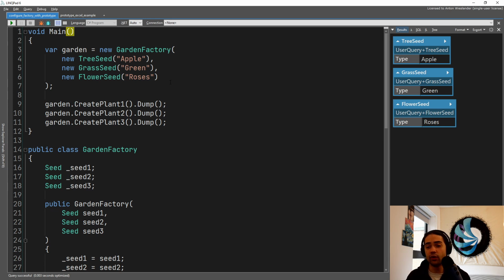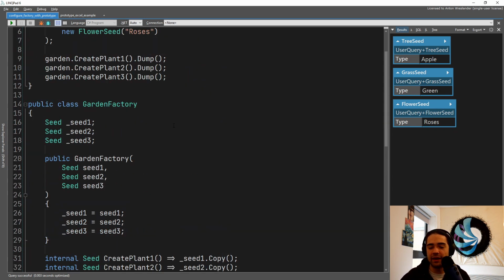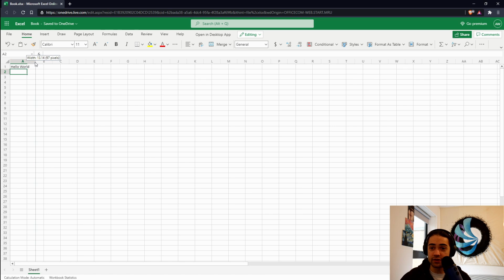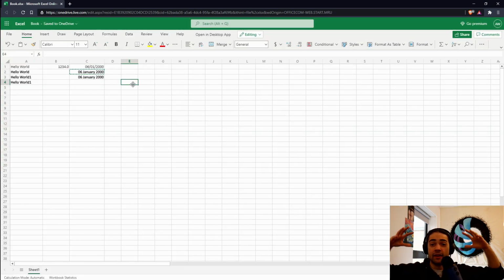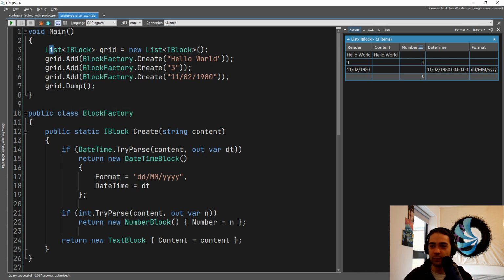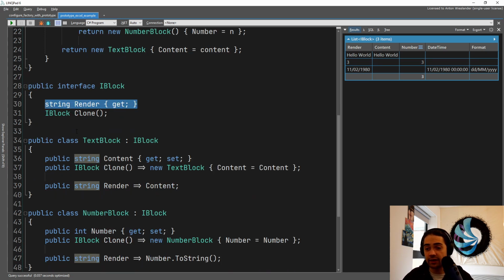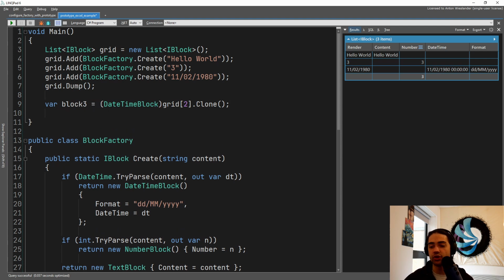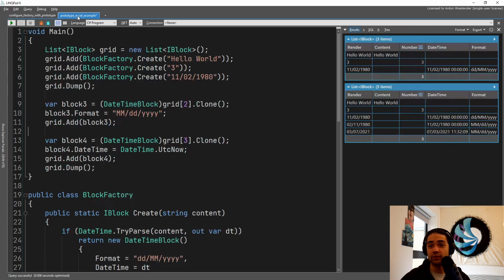Prototype Design Pattern (C#)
Explanation & examples for how to use and implement the Prototype design pattern.